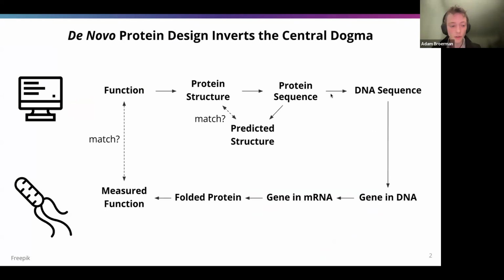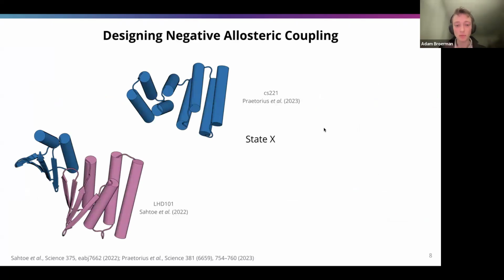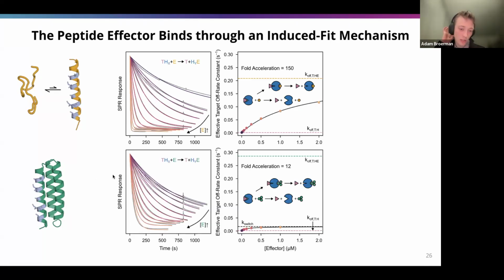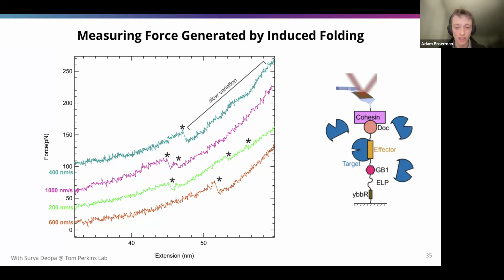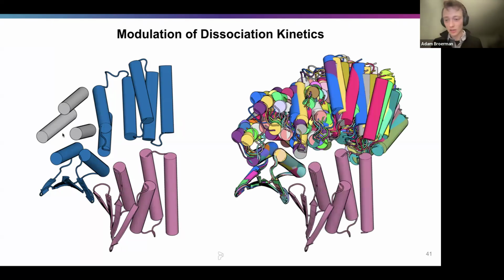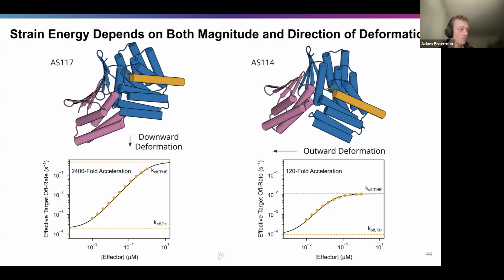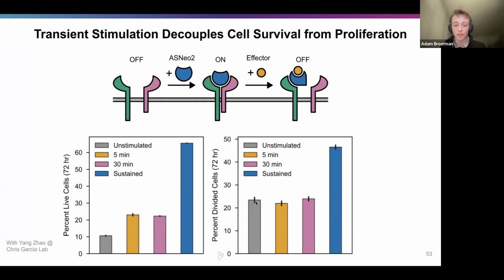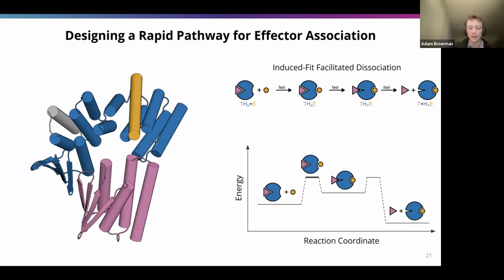Design of facilitated dissociation enables timing of cytokine signalling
Speaker: Adam J. Broerman

Meeting Details
Every Thursday, 5 PM East Africa Time / 3 : 00PM CET / 08 : 00AM CST / 14 : 00 GMT London/Dublin / 09 : 00 AM EST / 15:00PM CET / 05:00PM MSK.